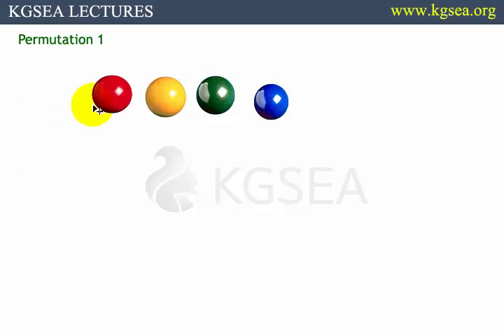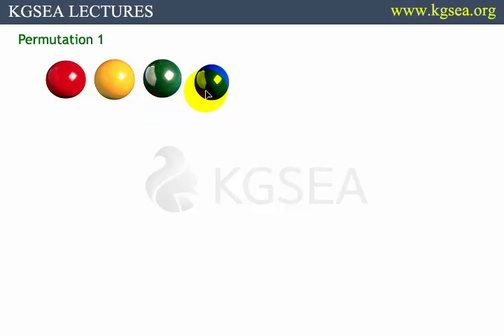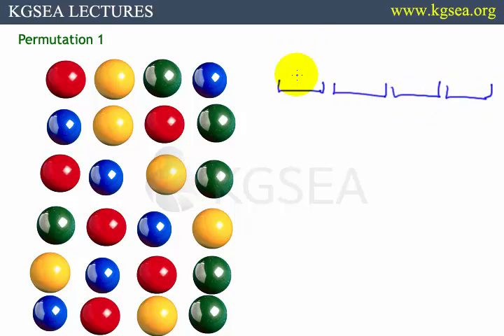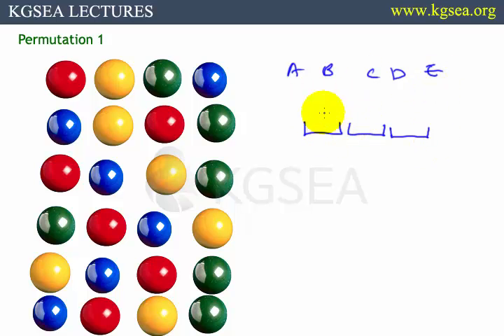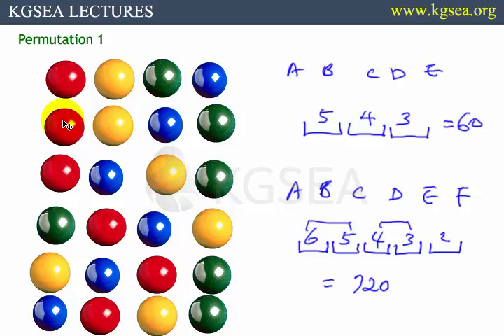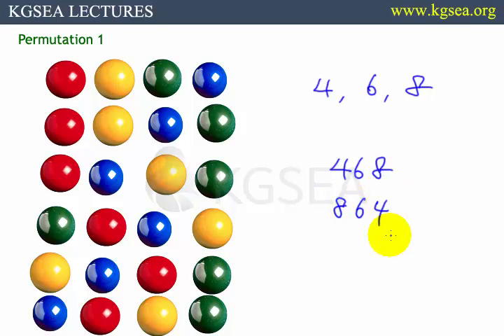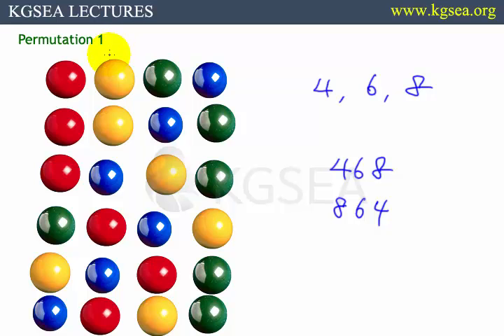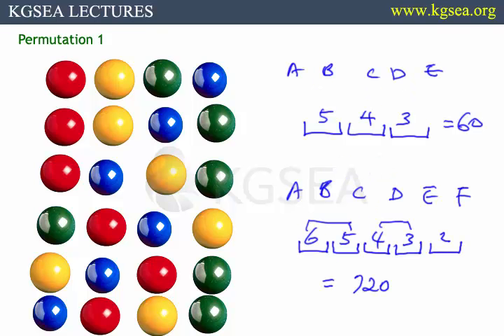KB 28 Permutation